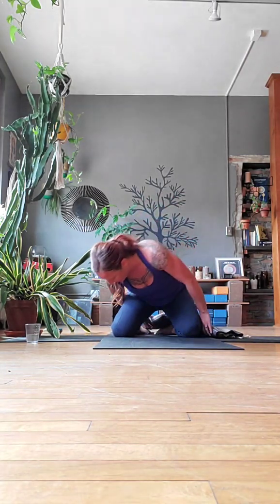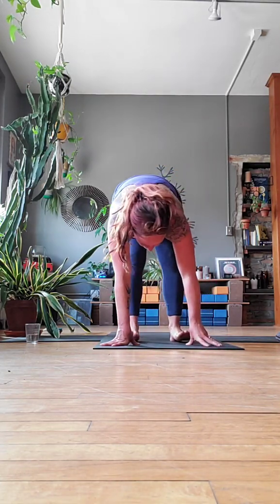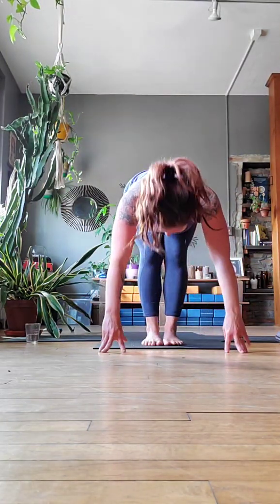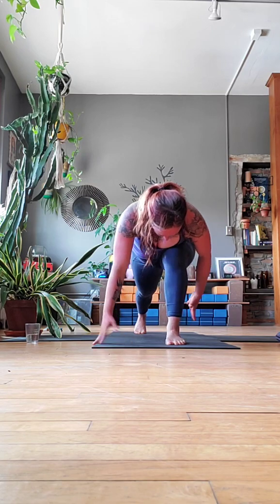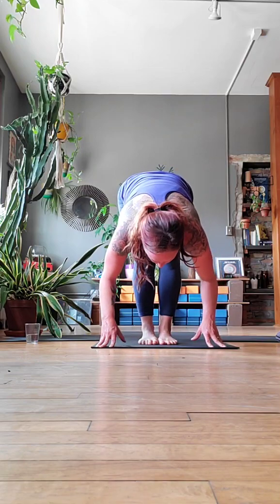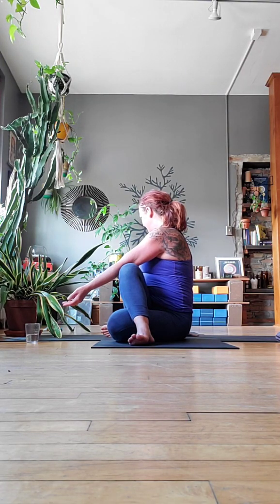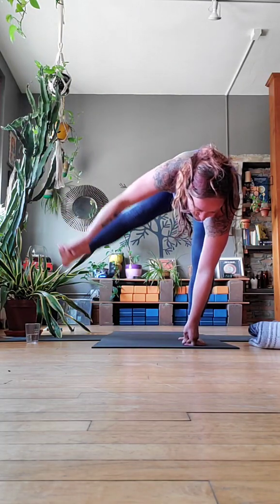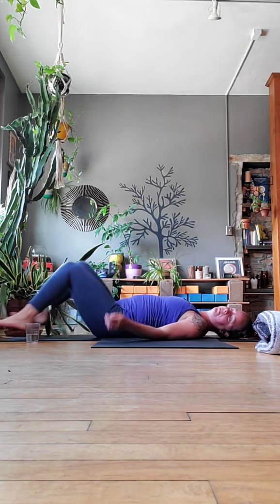Strength and Balance Flow🤟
Have fun working on building some stabilizer muscles and using core strength and balance to get you through this flow!
PS... good hips shit too!💋